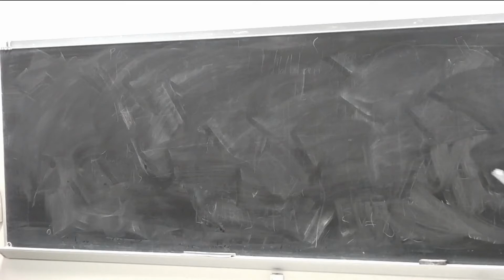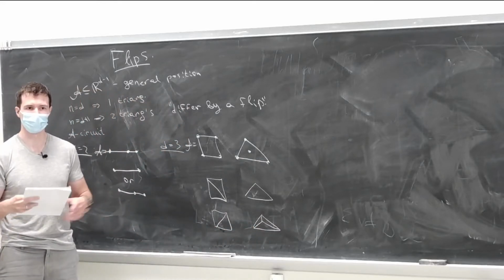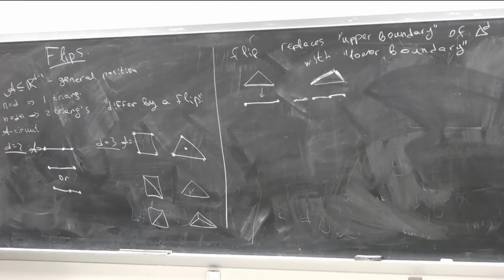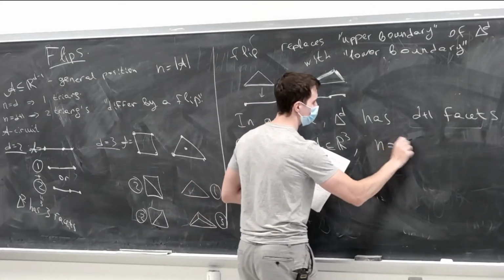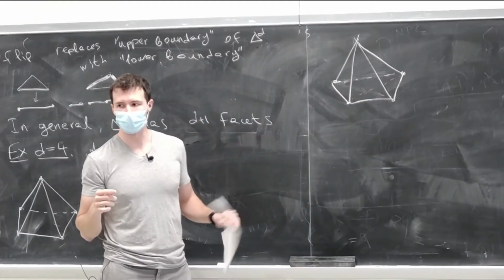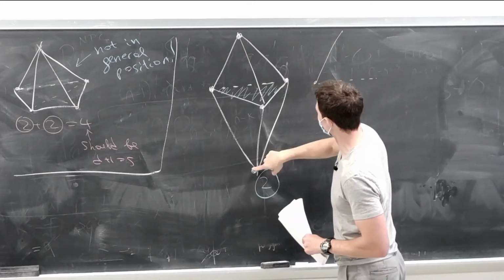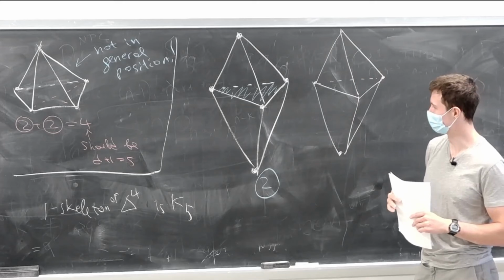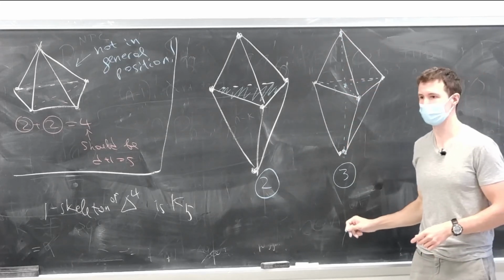15. Examples of flips of triangulations